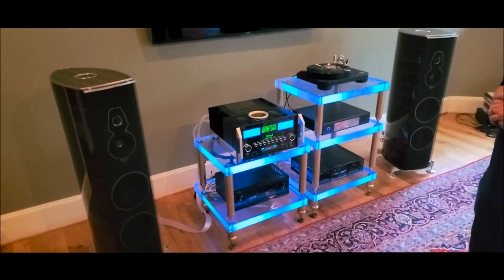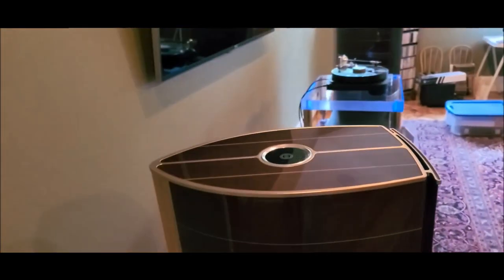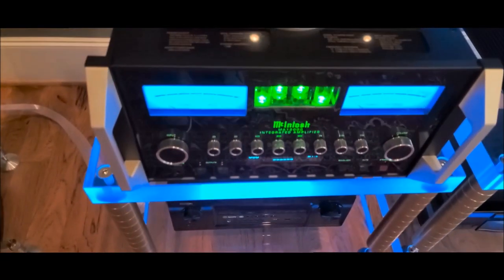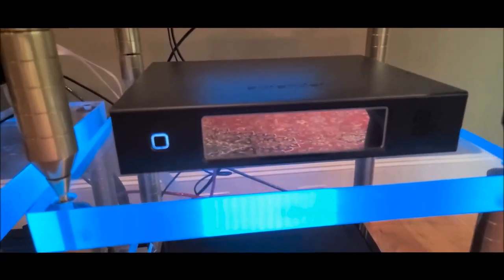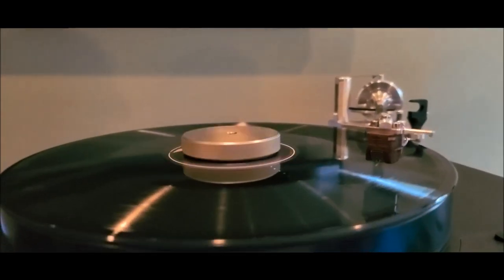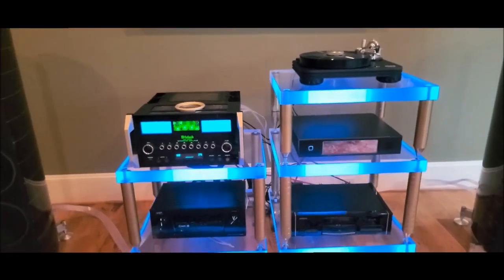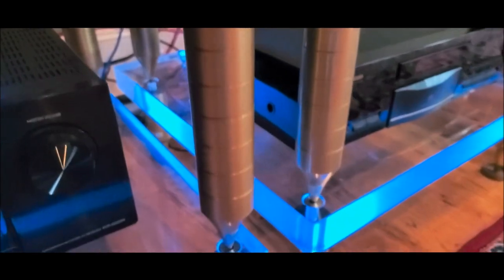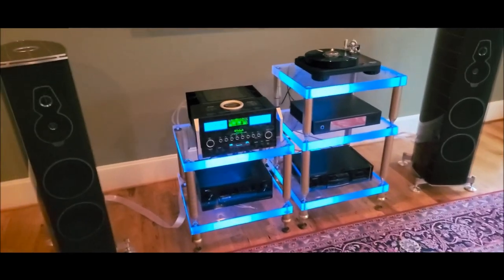Sonus Faber Amati Tradition and McIntosh MA12000 Home Install - Part 1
In this video, I travel with the guy from 3mA Audio in Houston to a customer's house for an awesome system install.

The customer is new to the hobby (actually been on sabbatical for many years and just returned).  He definitely did things right jumping back in.  The Sonus Faber Amati Tradition and the McIntosh MA12000 provided a super smooth and infinitely listenable combination.

He also got an Acoustic Signature Turntable which is an equally great piece.

In this part, I share my thoughts and do a walk-thru with Luis and 3mA.  Part 2 will feature music clips where you can hear if my impressions match yours.

There's no one "BEST AUDIOPHILE SYSTEM", but for certain tastes in smooth, rich and buttery sound...this could be the holy grail.  It's among the smoothest systems I've heard.